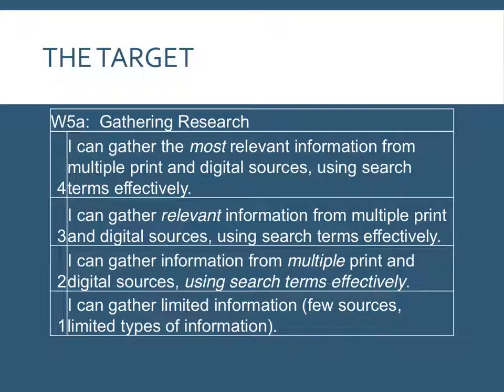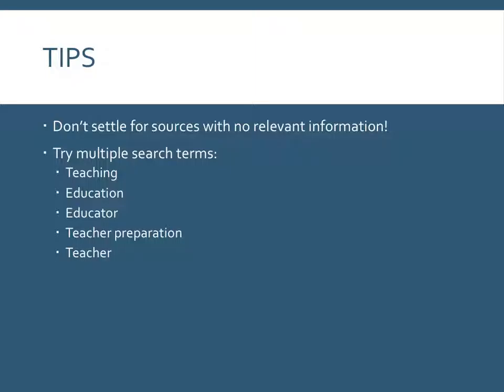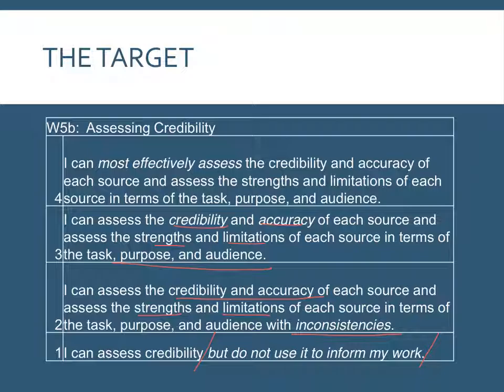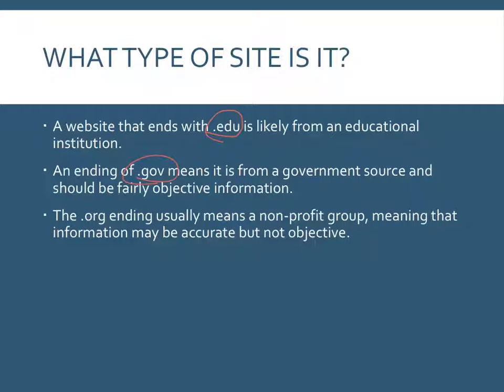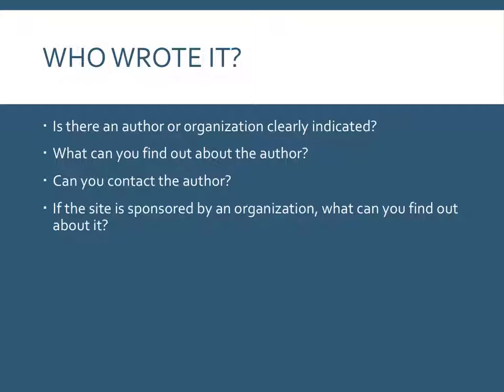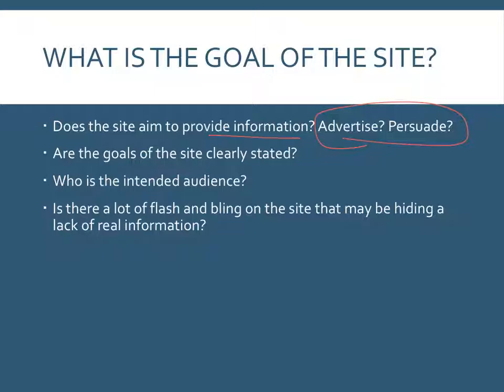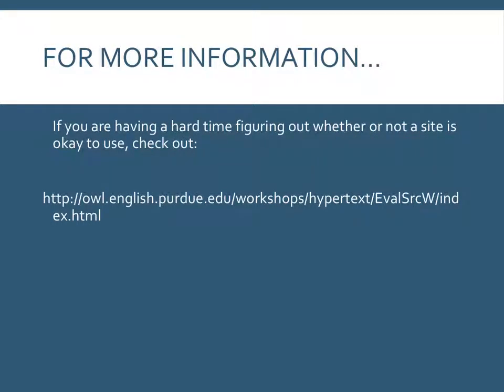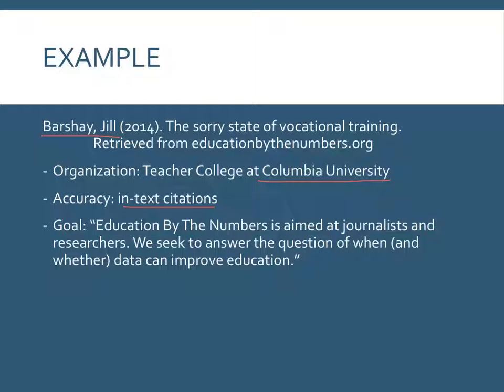W5a W5b Gathering Research